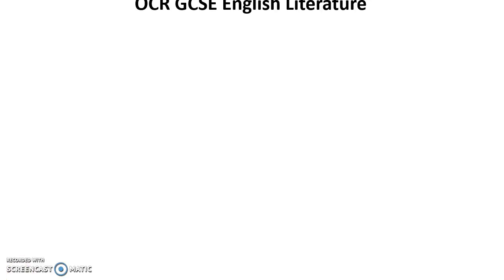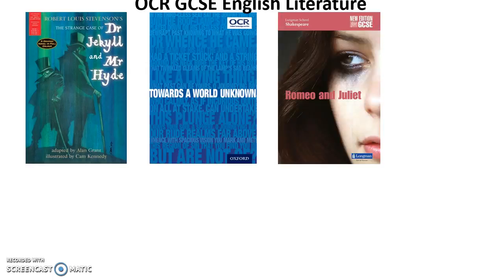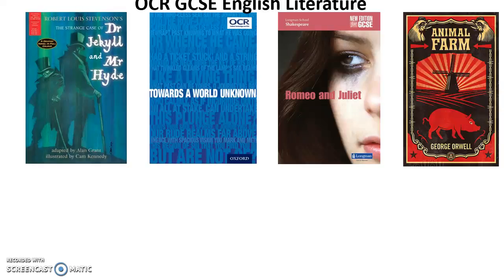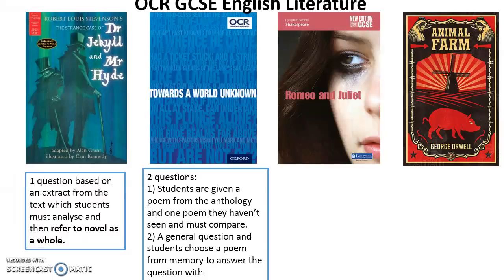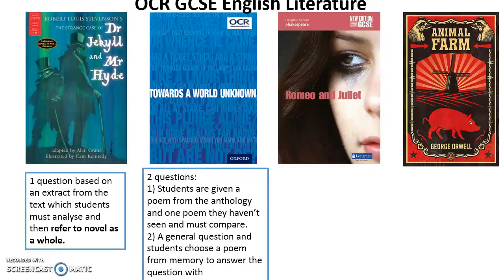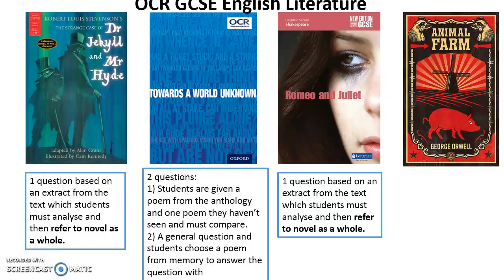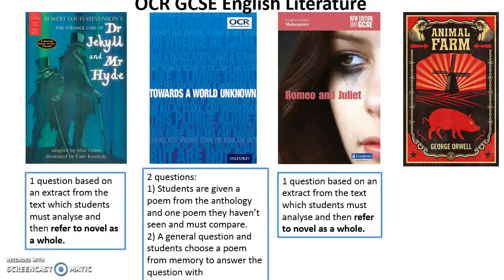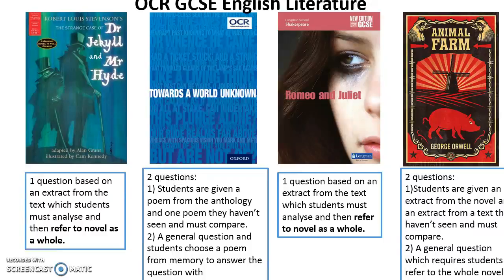Yer 11 English - How to help your child at home